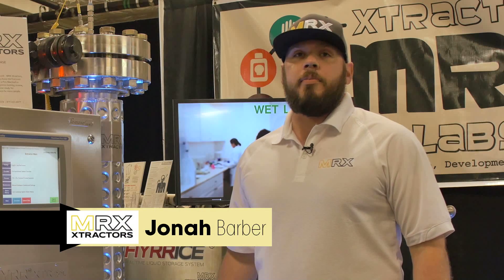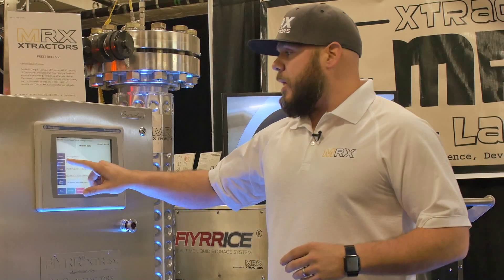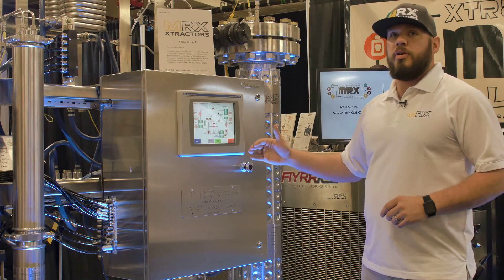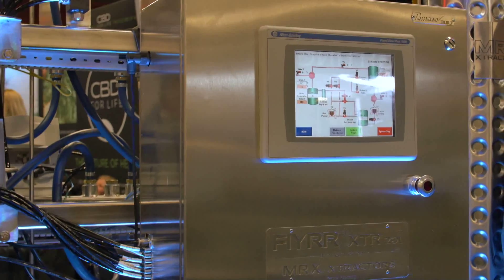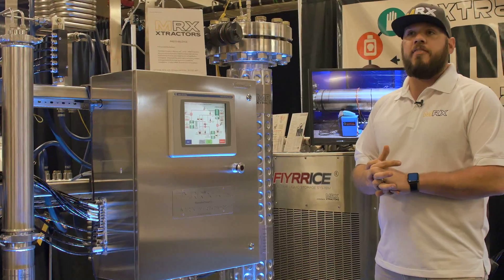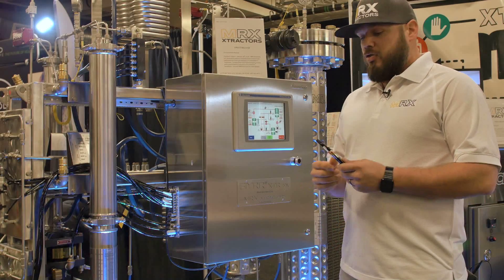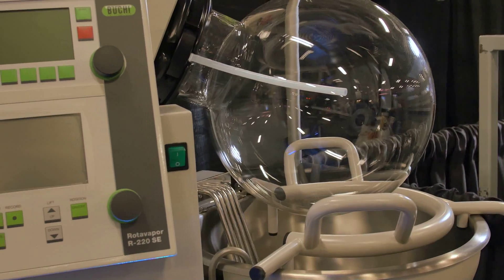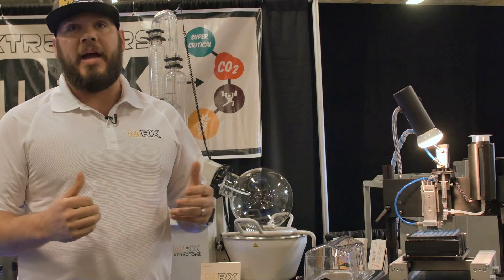MRX Co2 Extractor - Canna Con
The MRX Co2 Extractor is an amazing machine which provides full control over the extraction process. 6-8 Lbs of product can be processed through every 8 hours. The Co2 Extractor features various options including full CBD extraction, THC extraction, and more.

MRX Labs is an analytical testing laboratory who provide a full-spectrum of analytical services for all your testing needs & your compliance requirements.

14775 SW 74th Ave, Portland, Oregon 97224